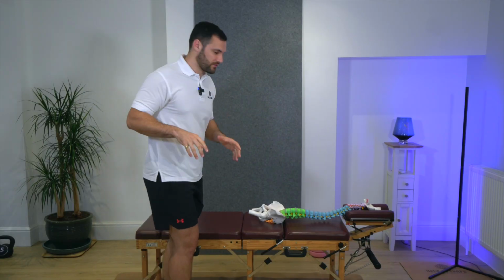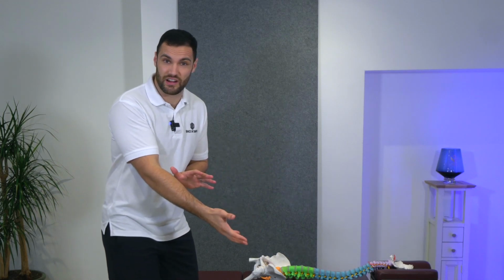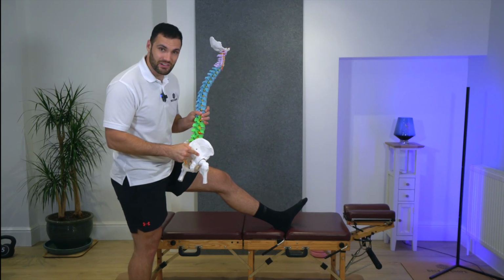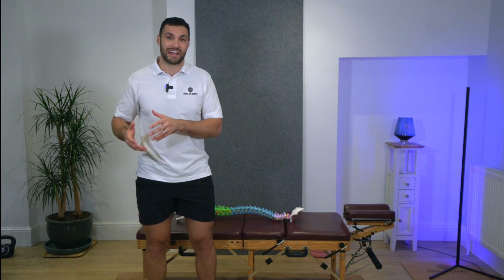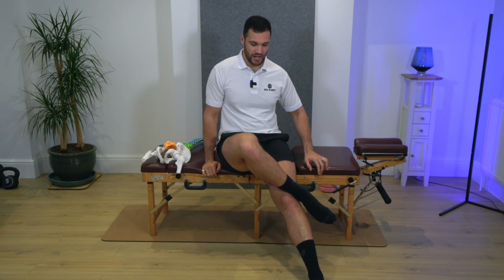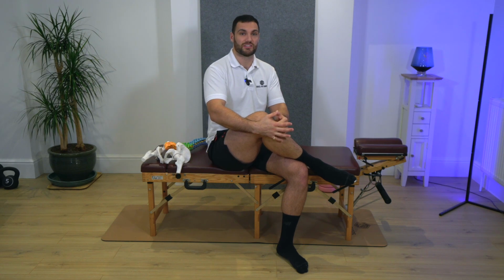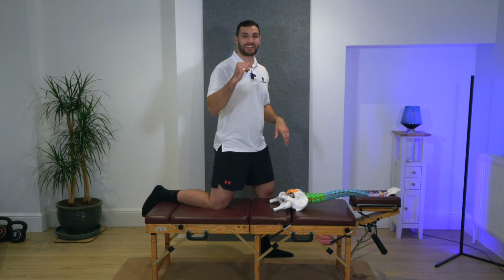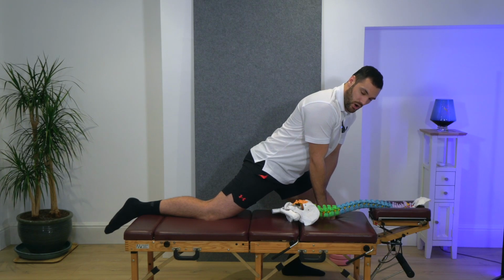3 Stretches For Lower Back Pain You Must Do Correctly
3 Stretches For Lower Back Pain You Must Do Correctly Or You'r Make Your Back Pain Worse!

One of the pillars we talk about in the Back In Shape Program is all about keeping your hips mobile whilst your lower back is more vulnerable. The reason for this is that having the hips stiff and limited in their mobility will mean that your lower back is going to be forced to involve itself more frequently in the movements you carry out on a daily basis. This creates more opportunity for irritation, re-injury and a slow recovery process. With this in mind it's important that we understand that specific stretches can help keep this at bay.

These stretches are common ones you'll see all over the internet but understanding nuanced bits of advice and guidance can really help you make additional tweaks to your technique to improve your effectiveness and reduce chances of trouble arising.